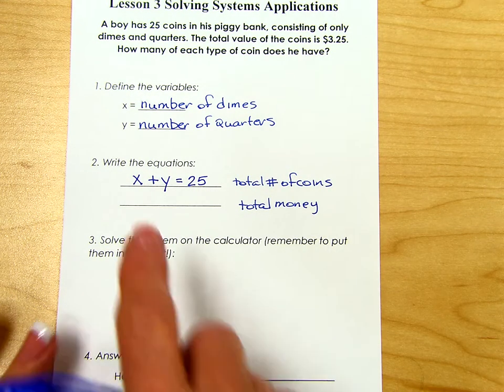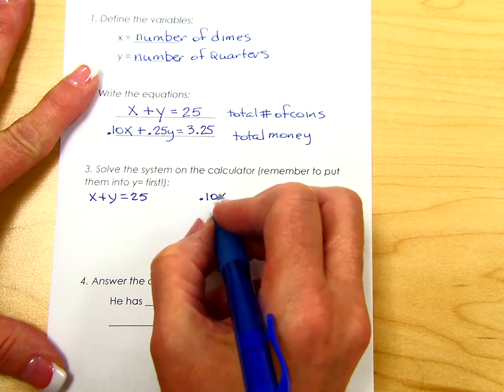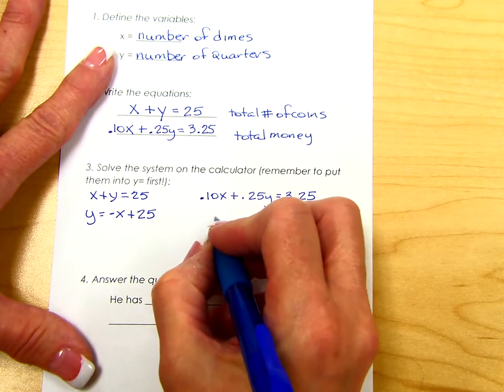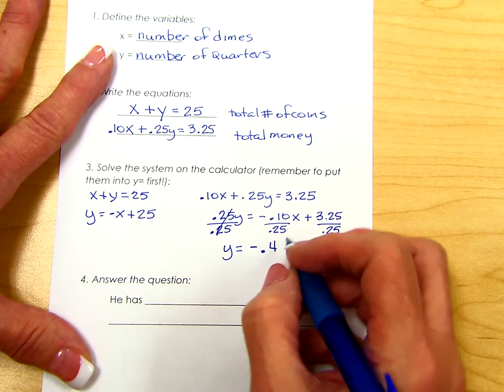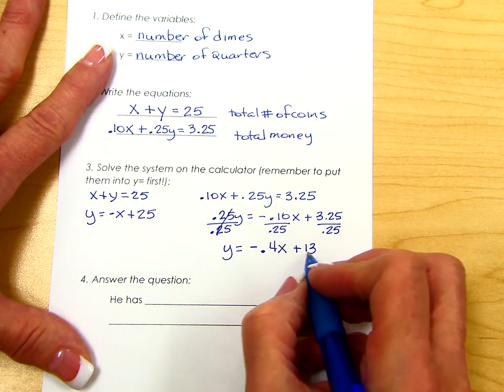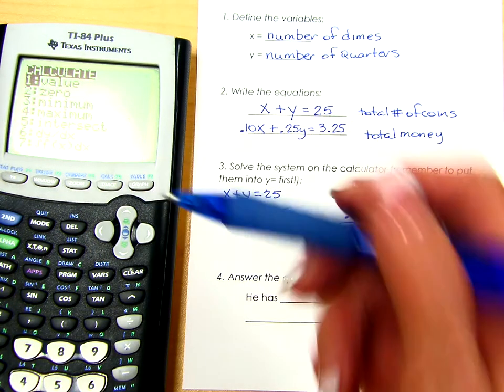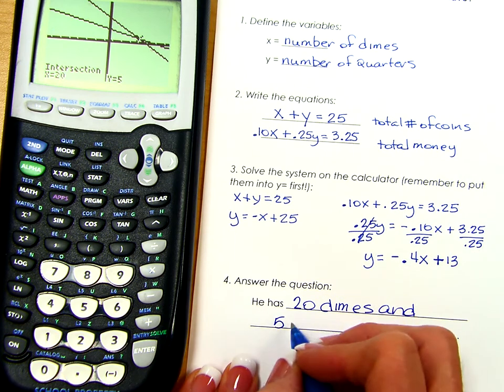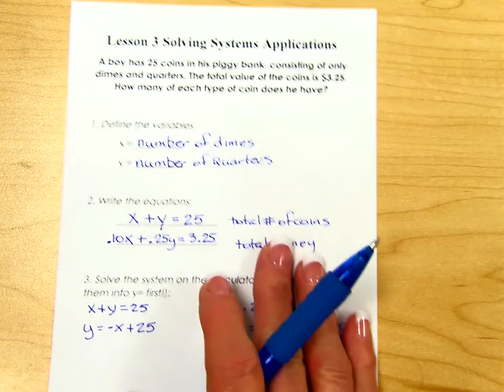2017 18 Unit 6 Lesson 3 Solving Systems Applications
An example of writing a linear system of equations from a word problem and solving the system using the calculator.